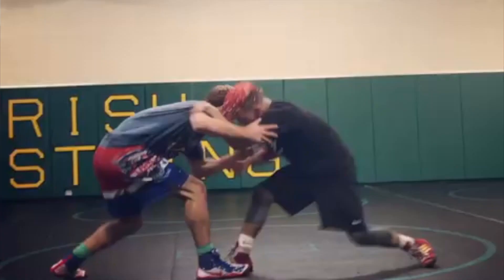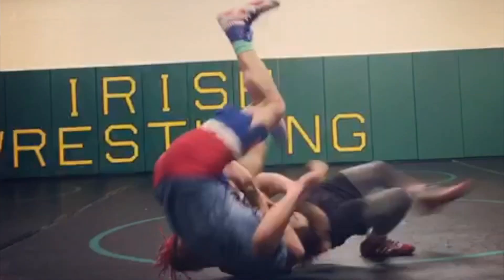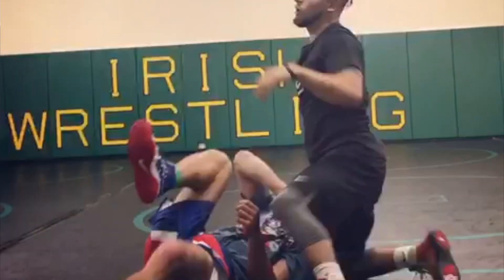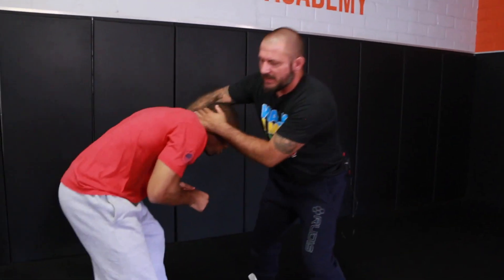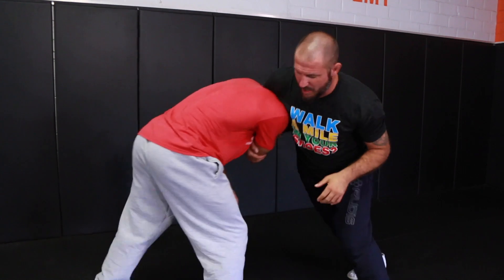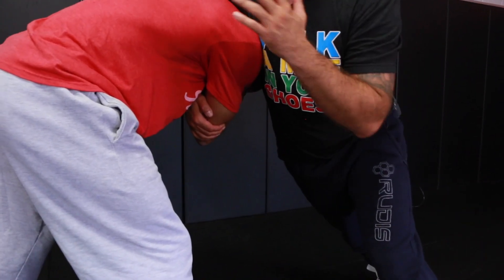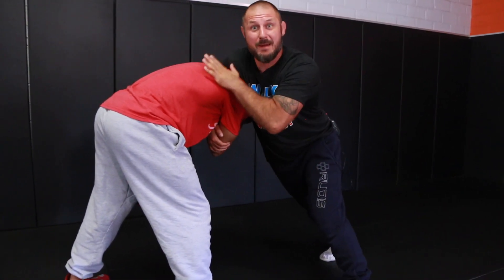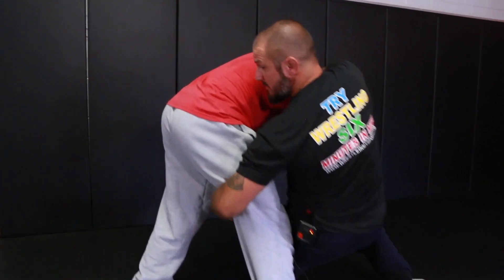Behind The Dirt: Ronnie Bresser is Ridiculous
Some unique technique from Oregon State's Ronnie Bresser.